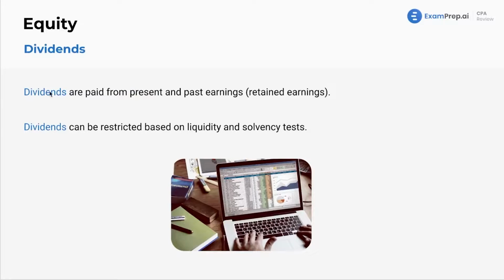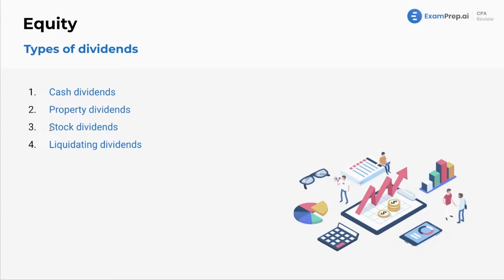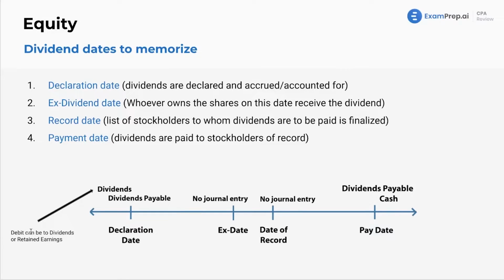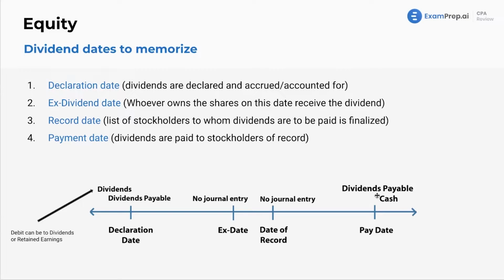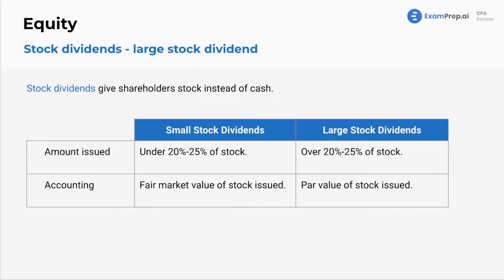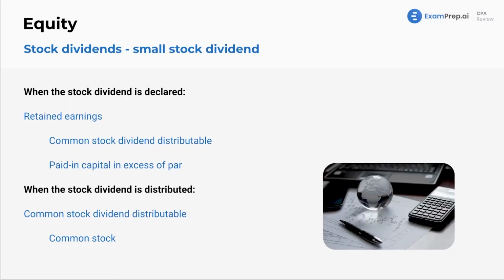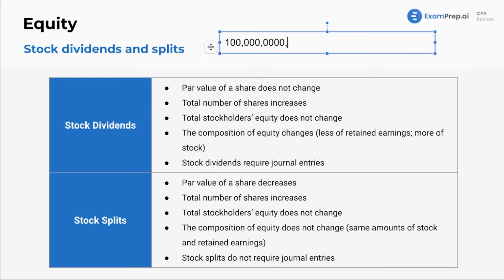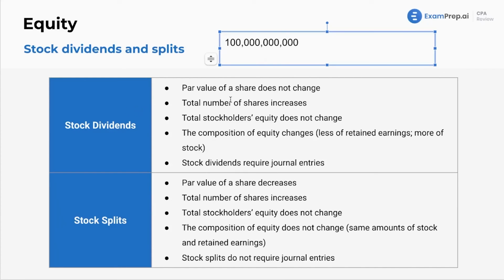Types of Dividends - FAR Exam Prep